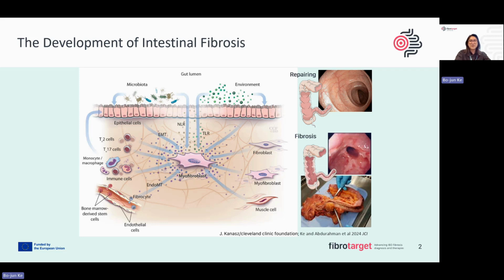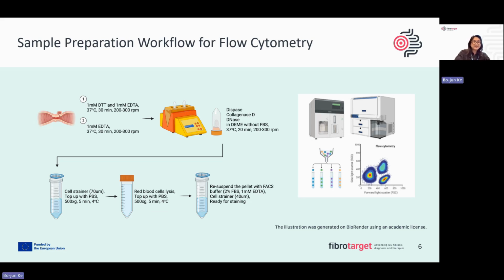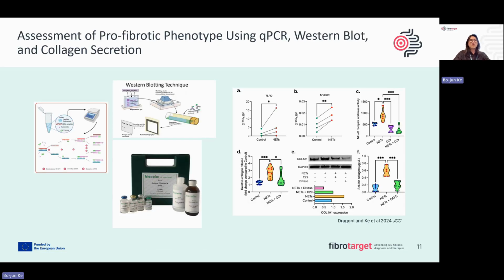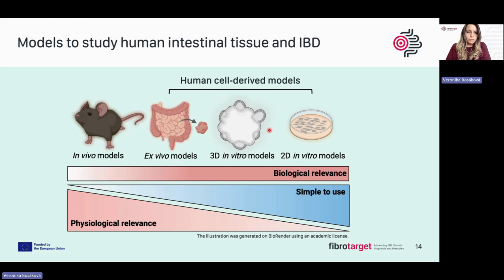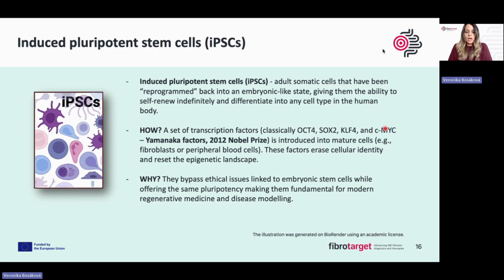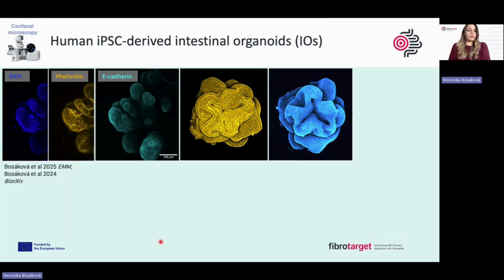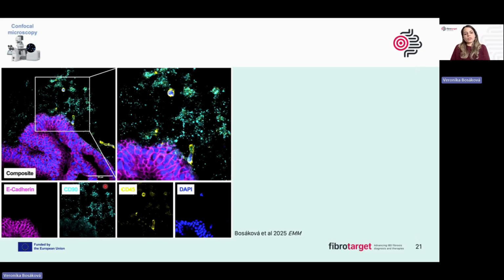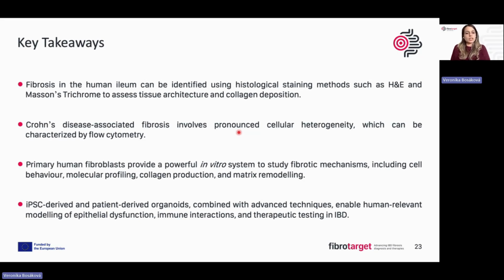FIBROTARGET Training Academy: in vitro fibrosis models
This video provides an overview of inflammatory bowel disease (IBD) pathology and experimental methods to study intestinal fibrosis using human primary fibroblasts and induced pluripotent stem cells (iPSCs)–derived models. We outline the dissociation of human ileum into viable single-cell suspensions for flow cytometry and primary cell culture, including mechanical and enzymatic digestion, filtration, and immunophenotyping of stromal populations.

We further describe approaches to evaluate pro-fibrotic phenotypes in primary human intestinal fibroblasts and iPSC-derived organoids. Functional assays include pro-inflammatory cytokines stimulation, assessment of extracellular matrix production, and analysis of fibrosis markers by qPCR, immunostaining, and functional assays. Together, these methods provide a platform to investigate mechanisms of fibrosis in IBD.